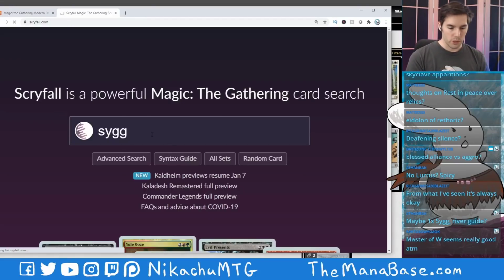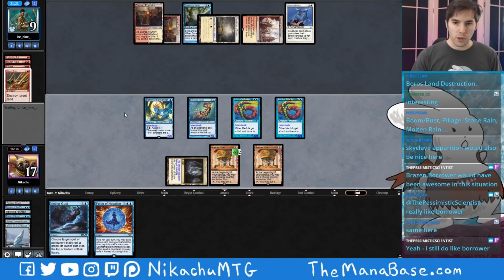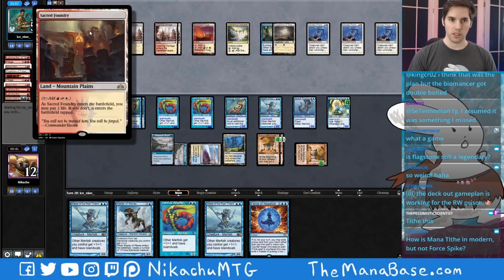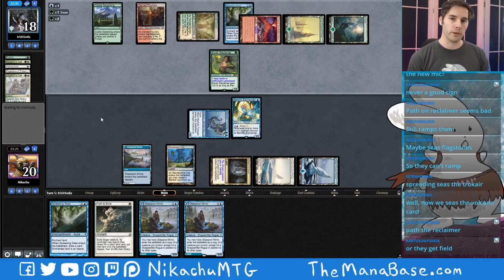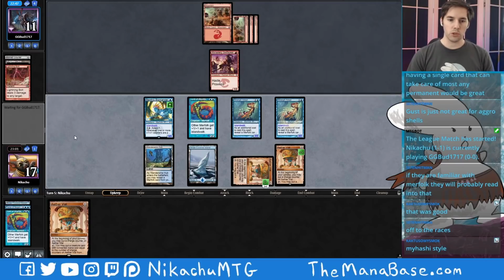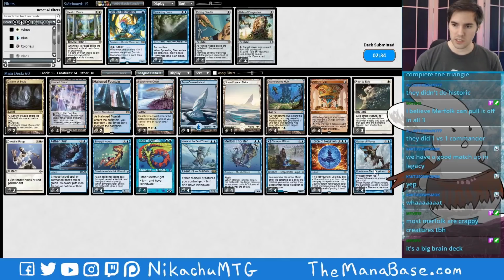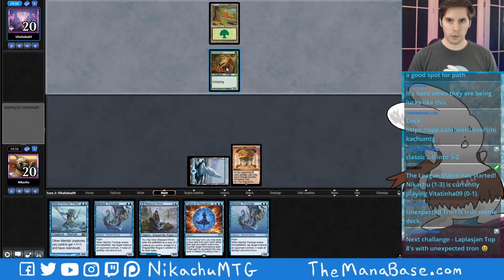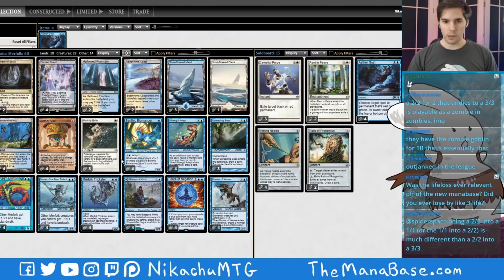Playing Path to Exile in Azorius Merfolk! | Modern MTG Gameplay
00:06:00 vs WR Ponza
00:40:46 vs Reclaimer Titan
00:57:15 vs Obosh Prowess
01:17:26 vs Unexpected Results Tron
01:25:23 vs Yawgmoth